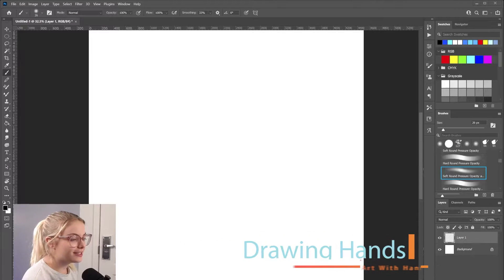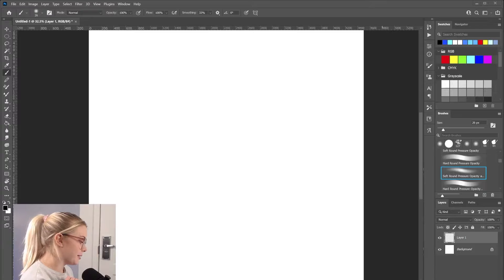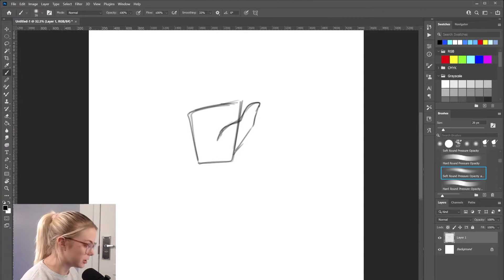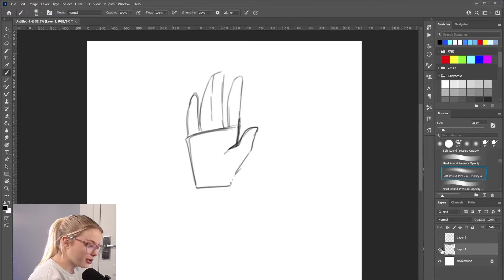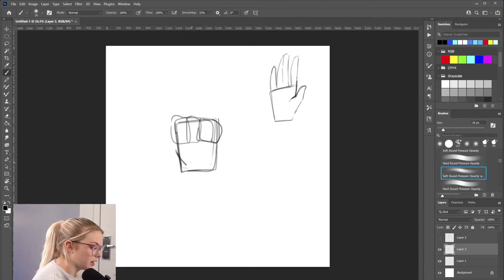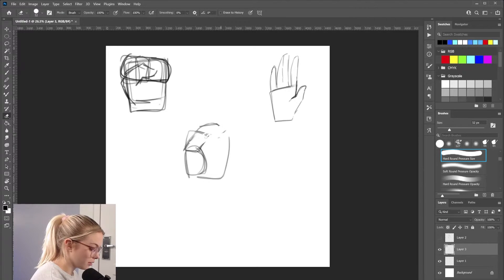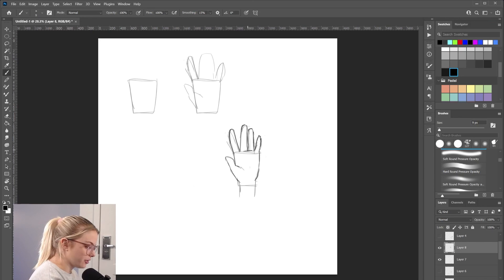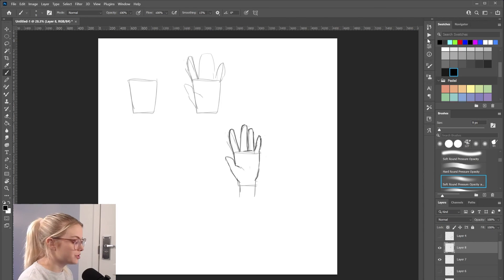Hands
HANDS….the bane of my existence…Let’s learn how to draw these bad boys together yeah? Great! Grab your sketch book or whatever you like to draw with and join me!

Created with Lenovo A940 on Photoshop